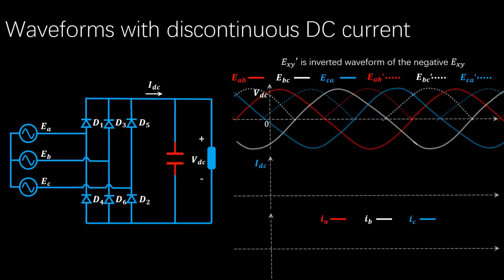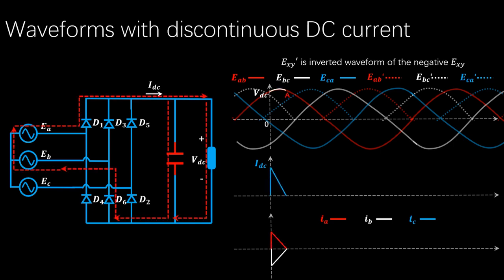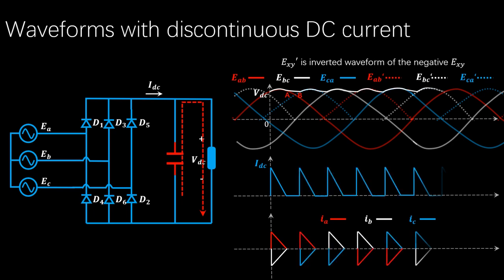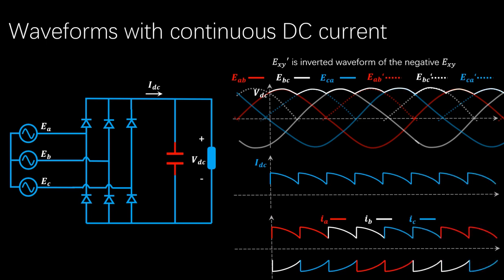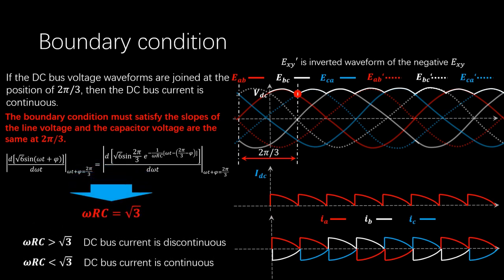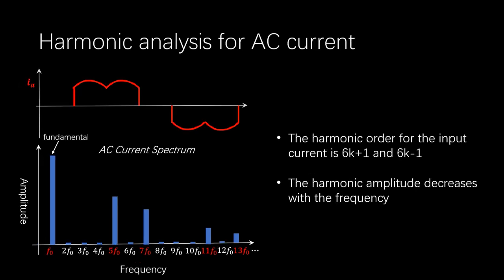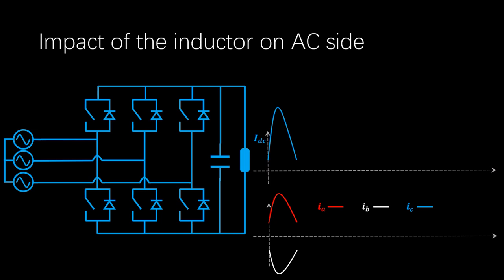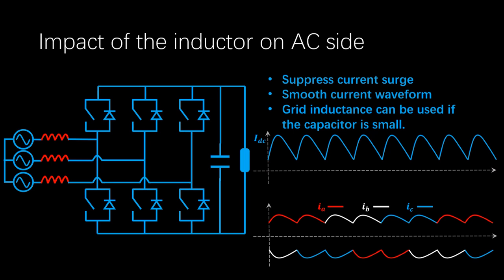Three phase uncontrolled rectifier with capacitive filtering